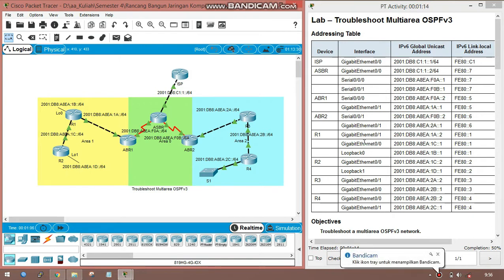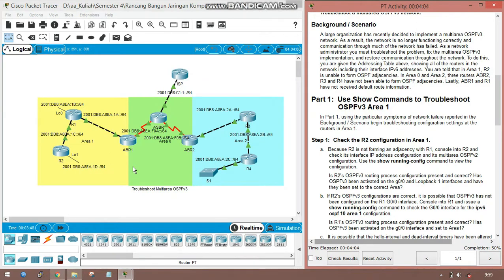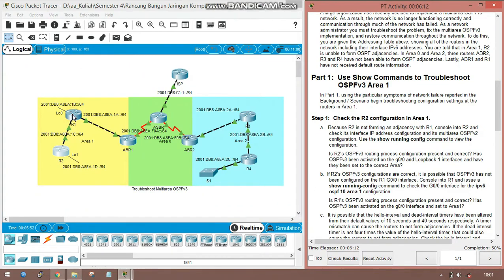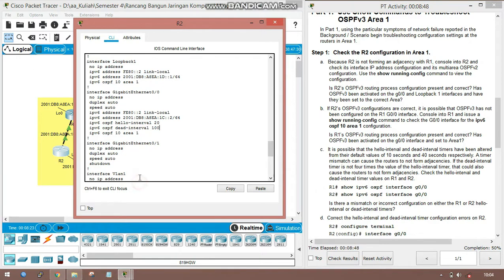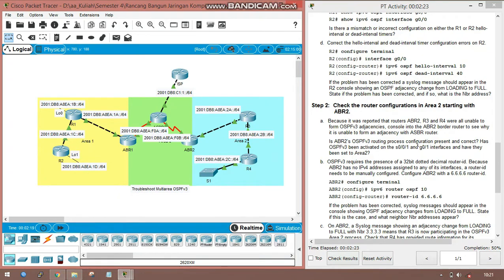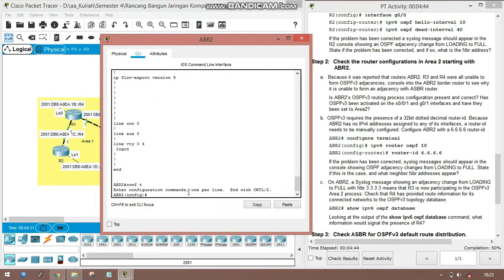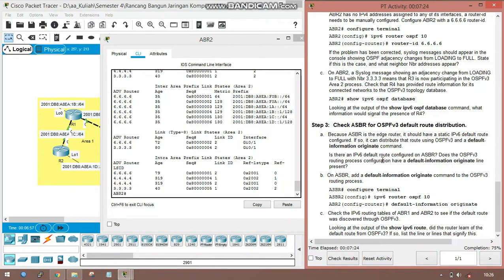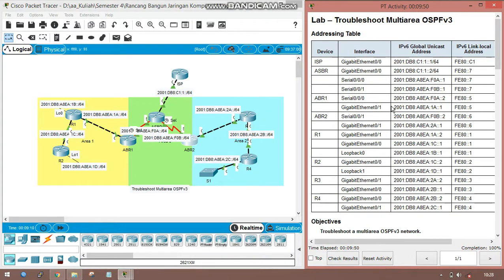10.2.4.4 Packet Tracer - Troubleshoot Multiarea OSPFv3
Nama : Sri Ayu Lestari
NPM : 18753064
Prodi : Manajemen Informatika 4B
Mata Kuliah : Rancang Bangun Jaringan Komputer
Dosen Pembimbing:
1. Imam Asrowardi, S.Kom., M.Kom.
2. Eko Subyantoro, S.Kom., M.Kom.
Teknisi Lab:
Andi Saptono, A.Md